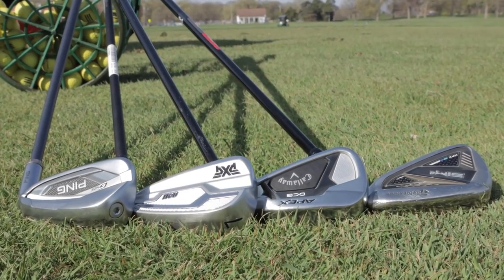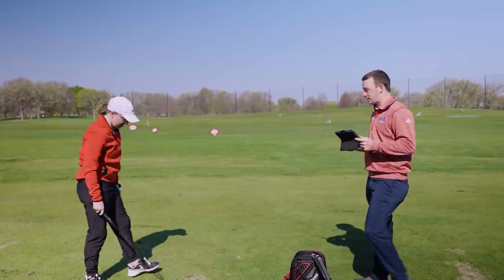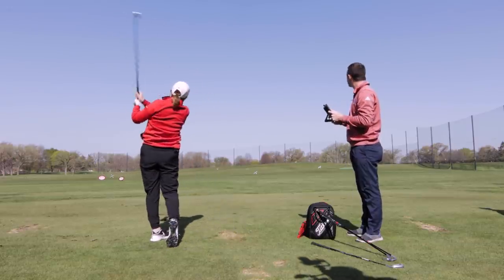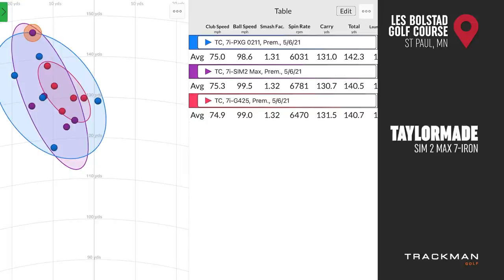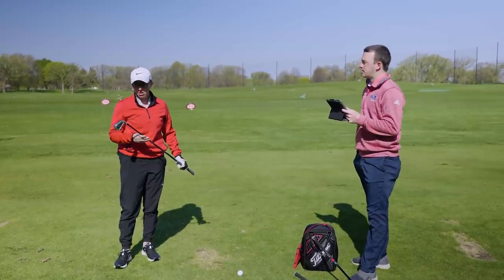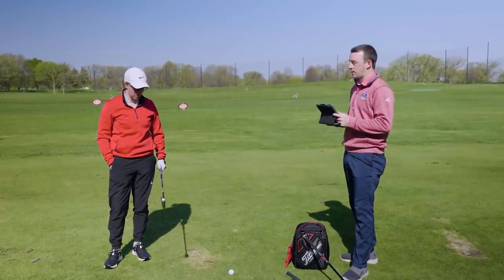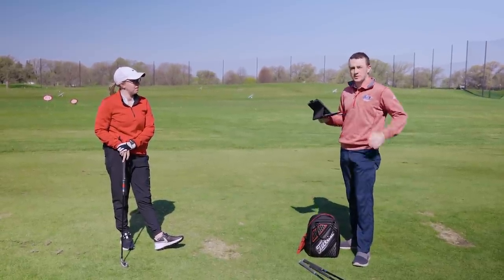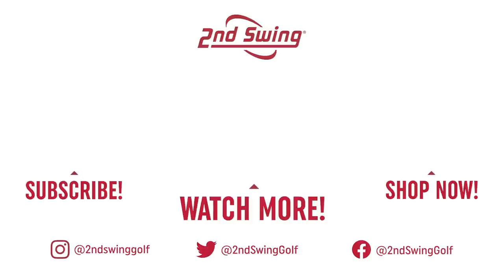Golf Irons Comparison | PXG 0211, PING G425, TaylorMade SIM2 Max, Callaway Apex DCB mp4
This golf irons comparison takes a look at some of the newest game-improvement irons on the market, including the PXG 0211, PING G425, TaylorMade SIM2 Max, and Callaway Apex DCB irons. Each of these golf irons is designed for forgiveness and easy launch. But how do they compare against each other?

In this video, 2nd Swing's Jackie Johnson and Drew Mahowald put them to the test using Trackman technology.

Schedule an award-winning 2nd Swing Tour Van fitting and upgrade your iron game